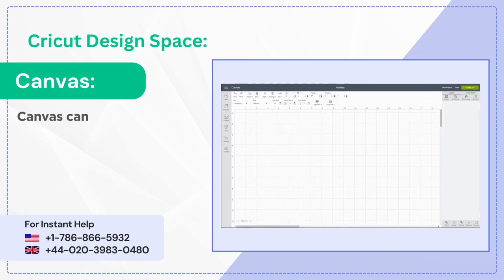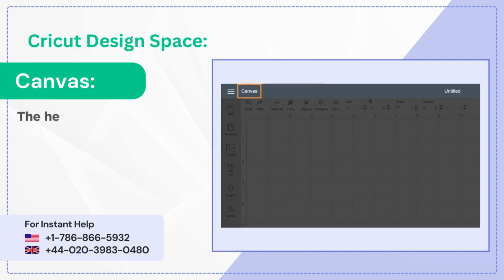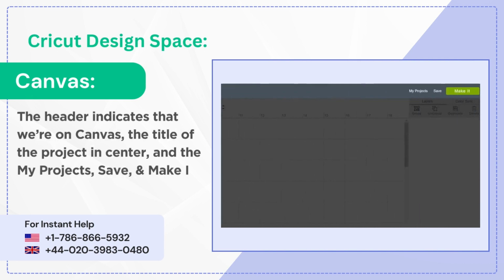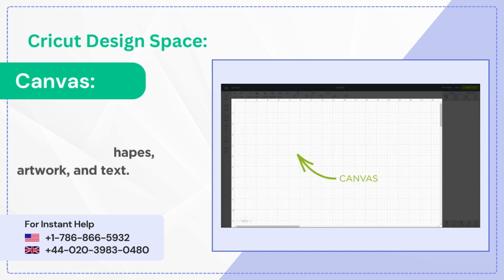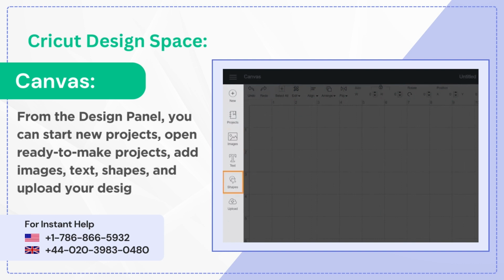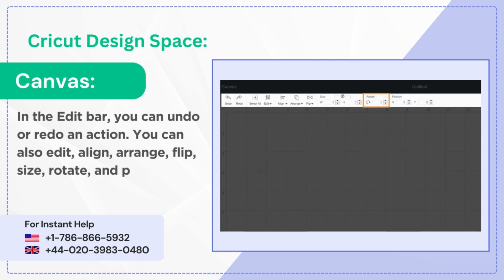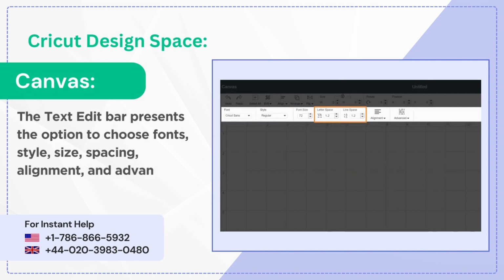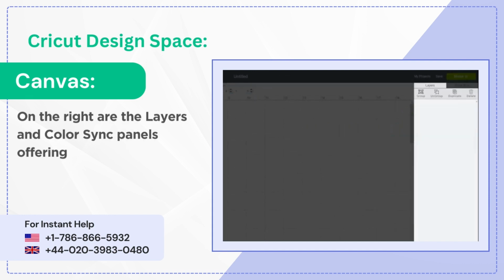Cricut Design Space Home Page & Canvas Overview | Design Space Tutorials - Part 1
Design Space is the official software of Cricut company. It helps Cricut machine users create designs for their craft projects. This video will take you through a quick overview of Cricut Design Space Homepage & Canvas.

Cricut Design Space Home Page & Canvas Overview

0:07 Home Page Overview
0:16 Home Page Parts Overview
0:46 Canvas Overview
0:57 Canvas Parts Overview

Facing an issue with your new Cricut Joy project?
We are available 24/7 to address your needs.